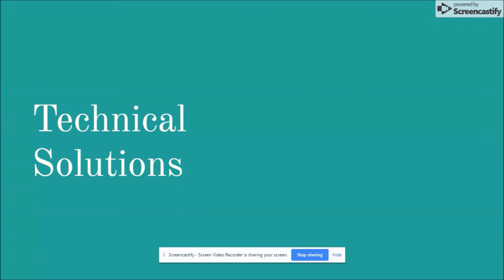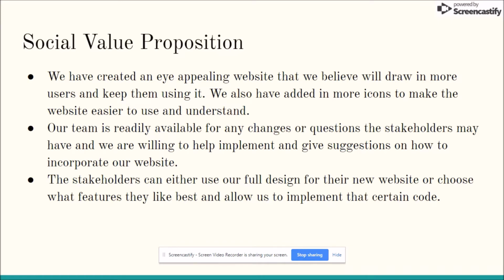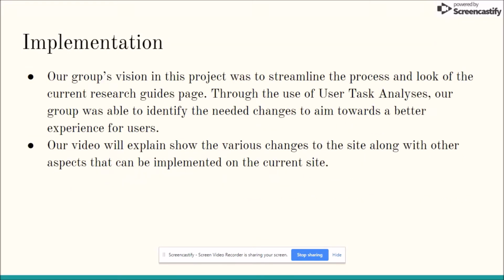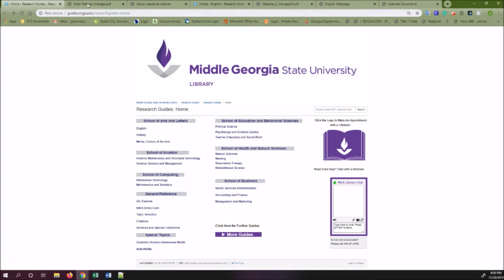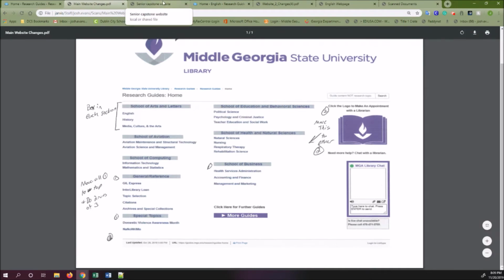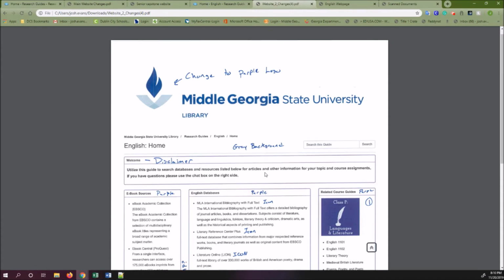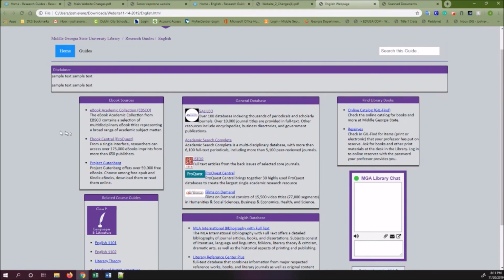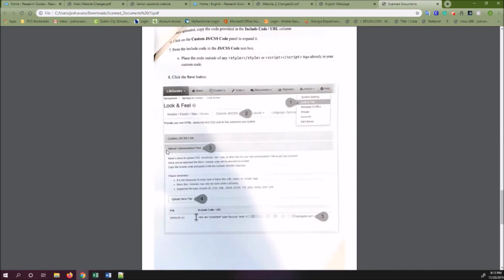Team 2 Capstone Project Final